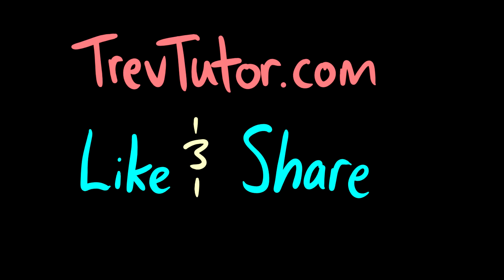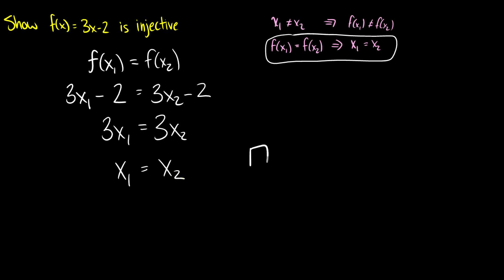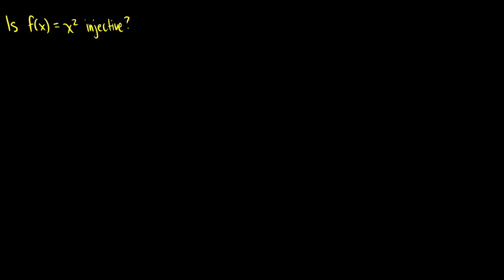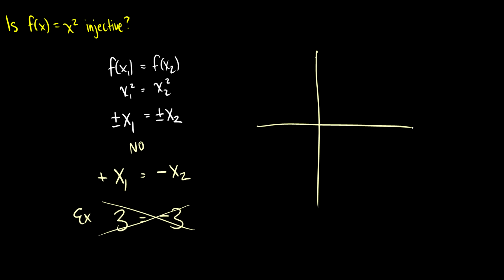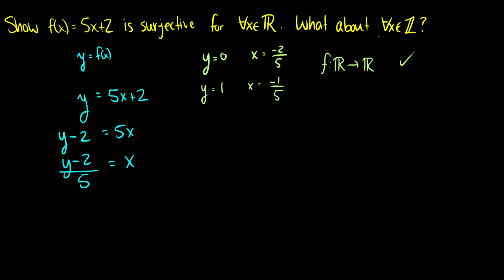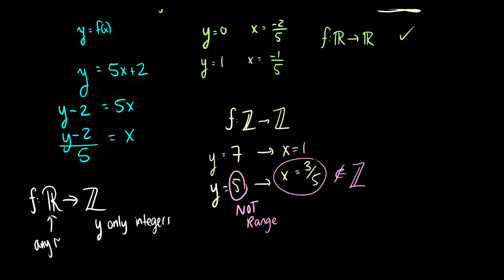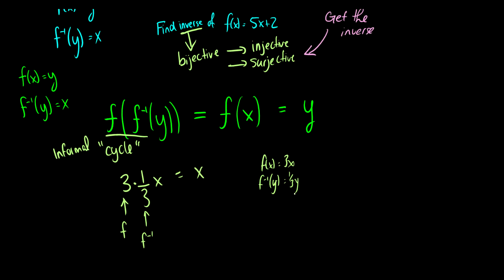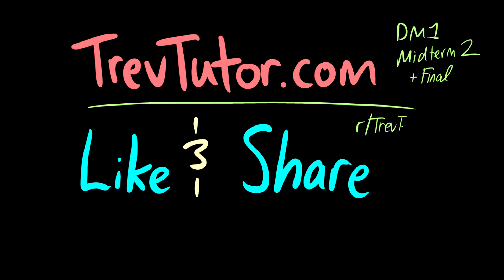INJECTIVE, SURJECTIVE, and BIJECTIVE FUNCTIONS - DISCRETE MATHEMATICS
Looking for paid tutoring or online courses with practice exercises, text lectures, solutions, and exam practice? has you covered!

We introduce the concept of injective functions, surjective functions, bijective functions, and inverse functions.